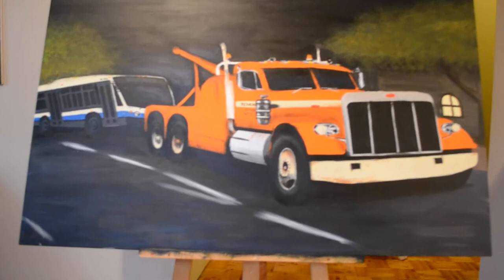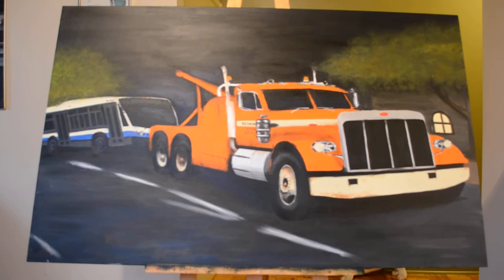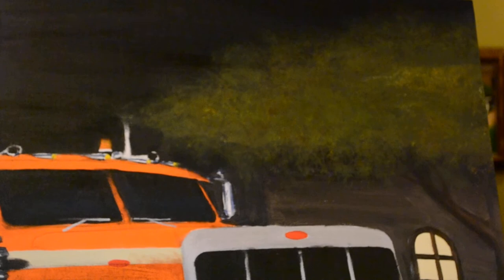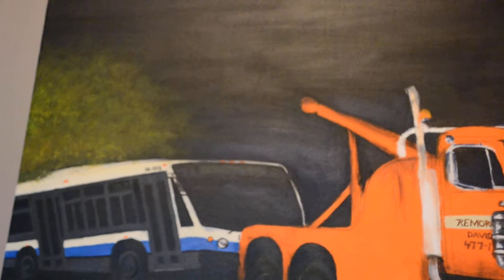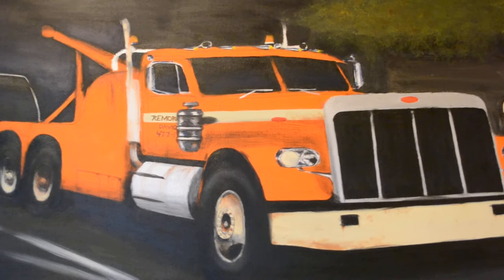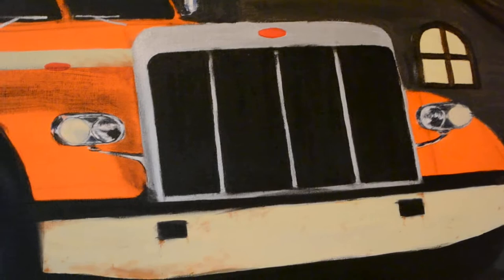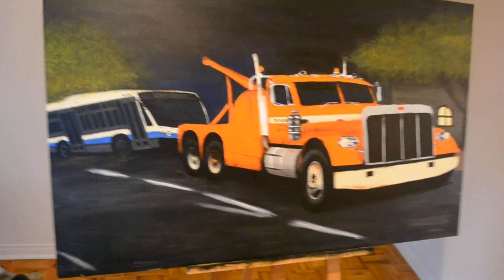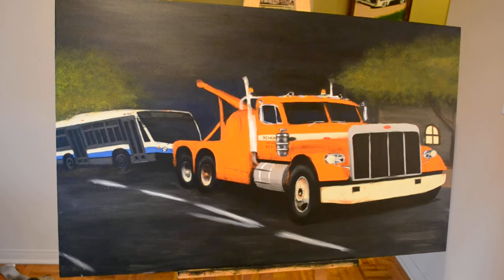ELTON'S PETERBILT 359 WRECKER PAINTING - PART 4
BY YOURS TRULY ELTON Mc FALL, THE VISUALLY IMPAIRED MONTREAL ARTIST.